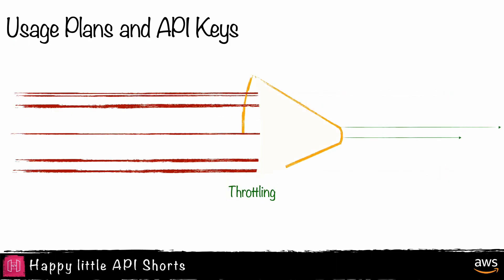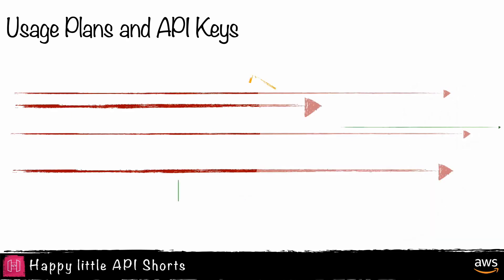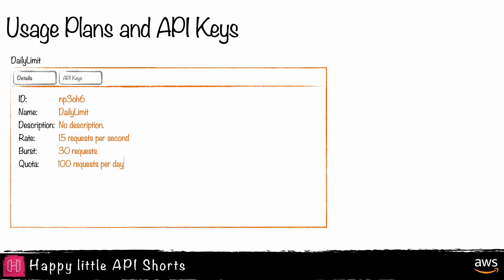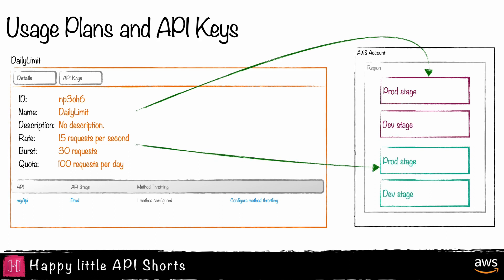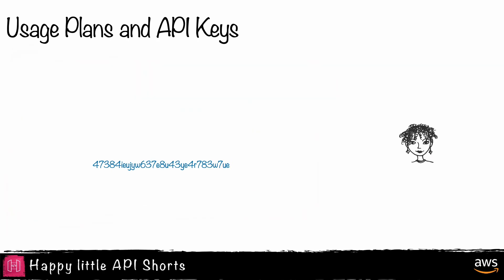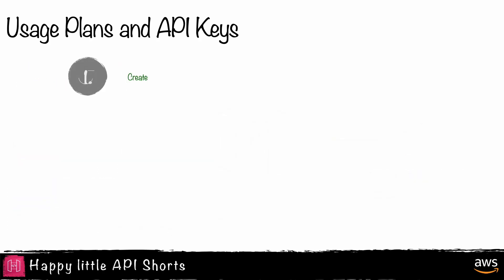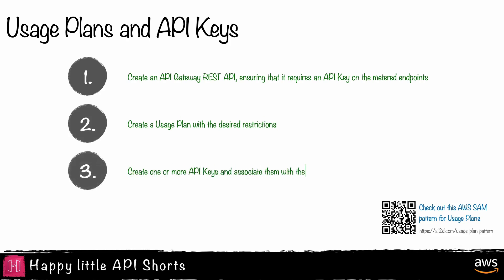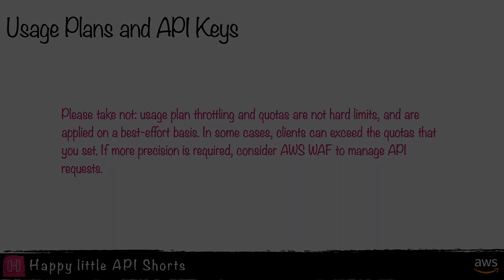Happy Little API Shorts - Usage Plans and API Keys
As part of the Happy Little API Shorts series, this video explains how usage plans and API keys enable developers to meter and monitor API endpoints with granular throttling and request quotas.

00:00 Usage Plans
01:15 API Keys